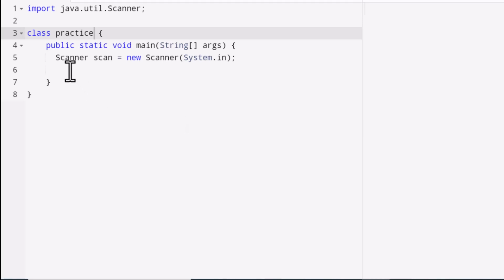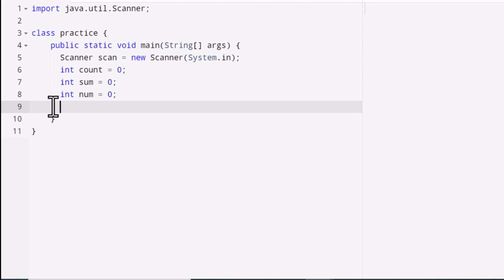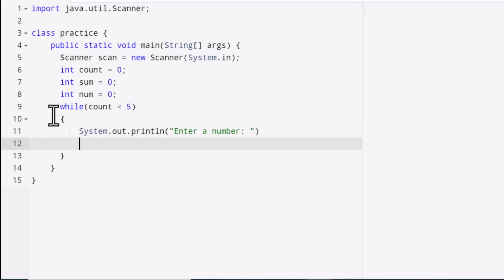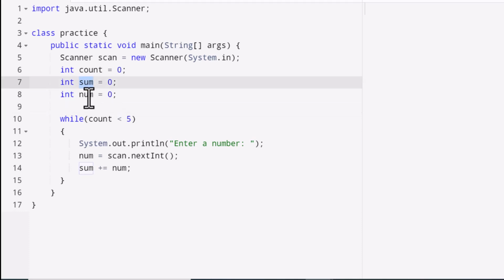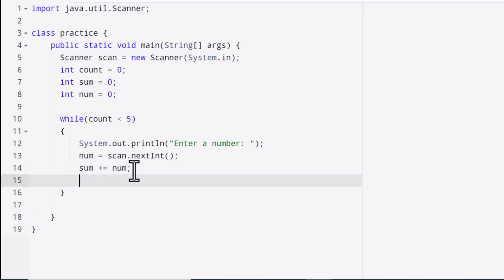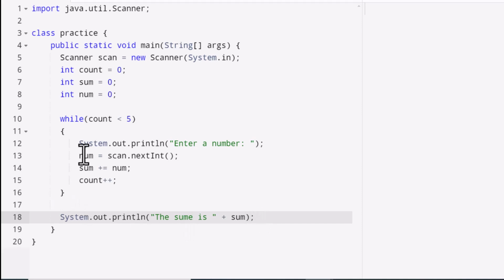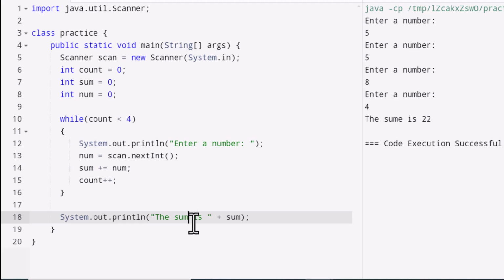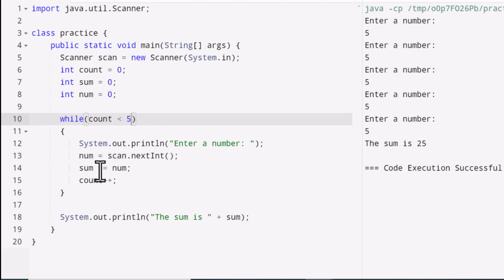Java Tutorial Using While Loops to Add Numbers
Learn about using While Loops to add numbers in Java with this tutorial.  This video will focus on using While Loops.